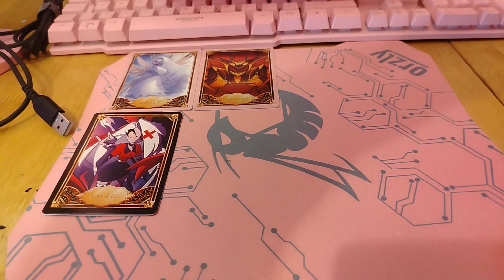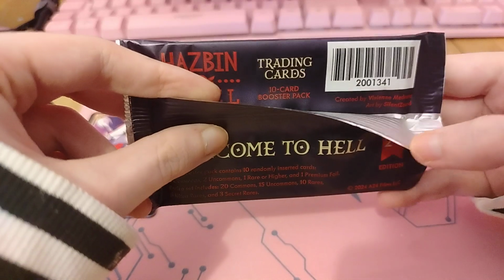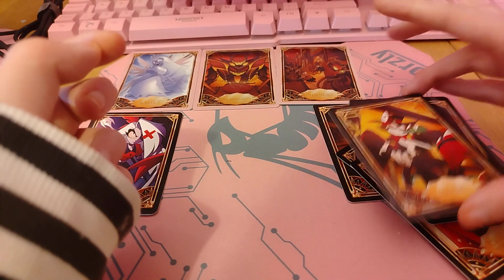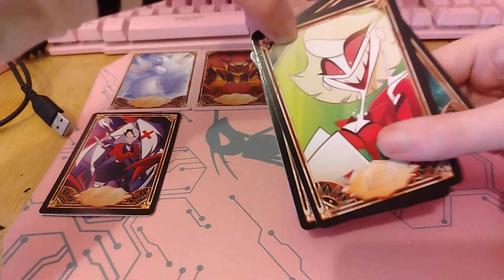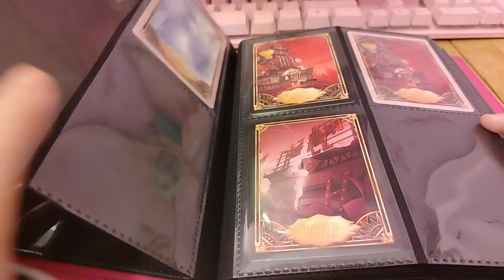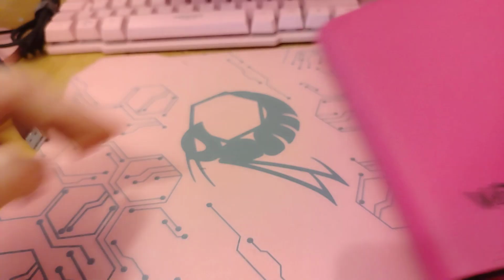Hazbin Hotel Trading Cards 2nd Edition Opening - Part 3